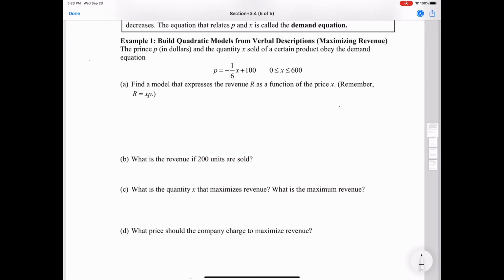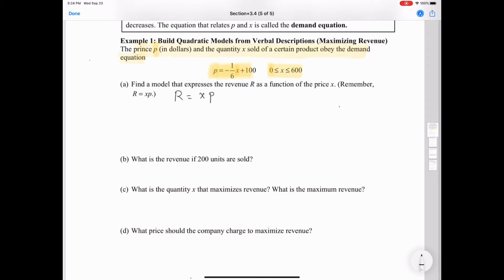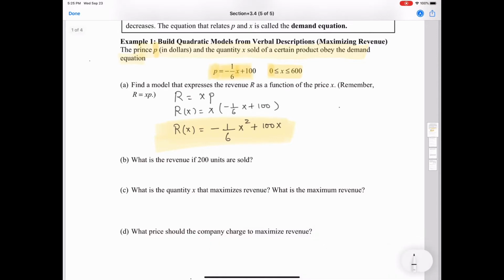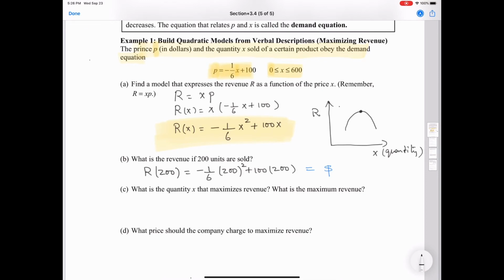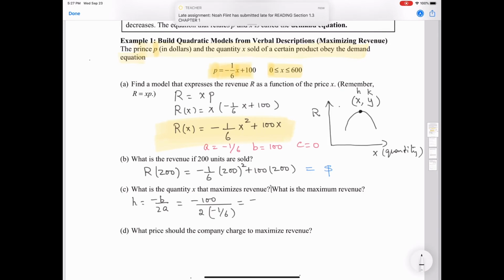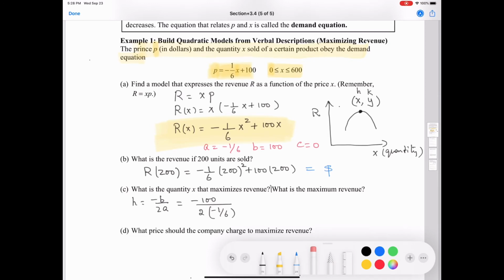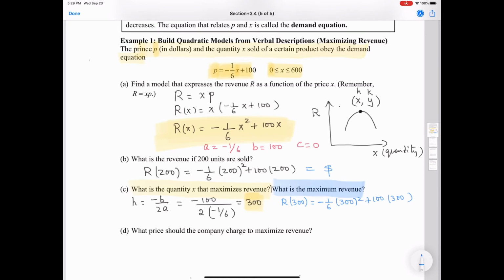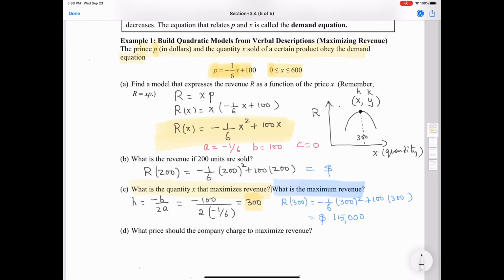Build quadratic models from verbal descriptions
How to build quadratic models from verbal descriptions